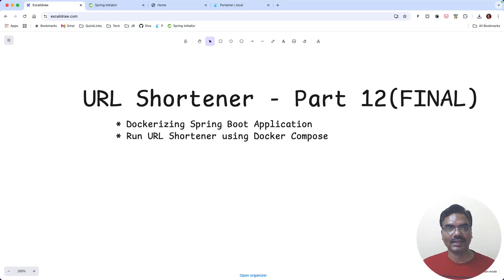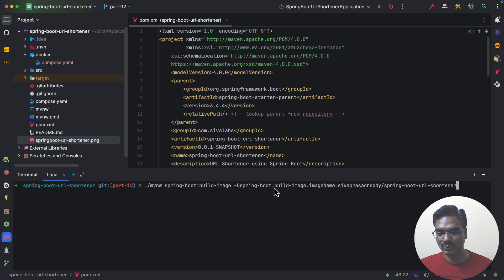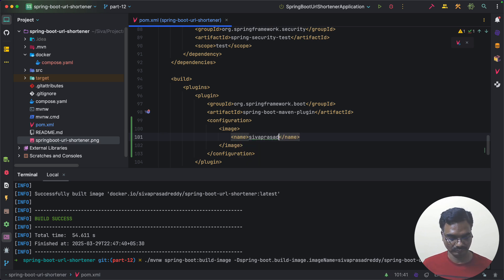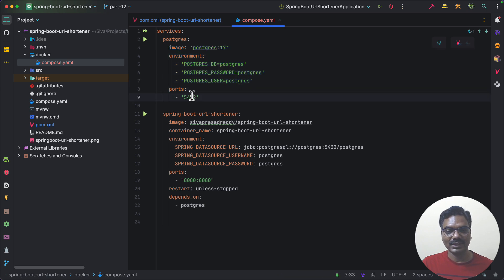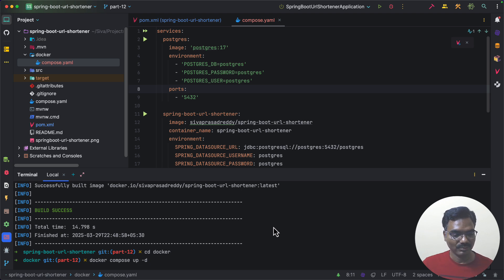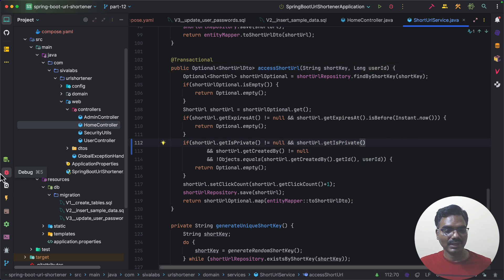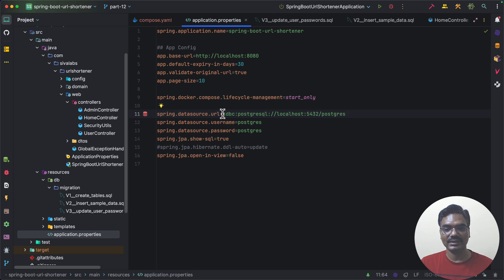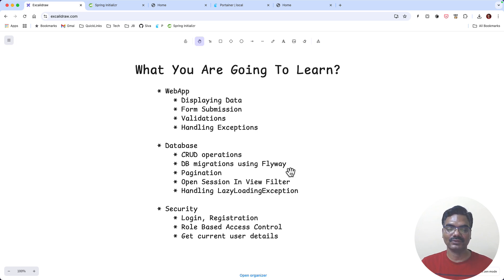Spring Boot: Build URL Shortener Application - Part 12: Dockerizing Spring Boot Application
In this video, you will learn:
 ► How to Dockerize Spring Boot application using Packeto Buildpacks
 ► How to run the application and Postgres using Docker Compose